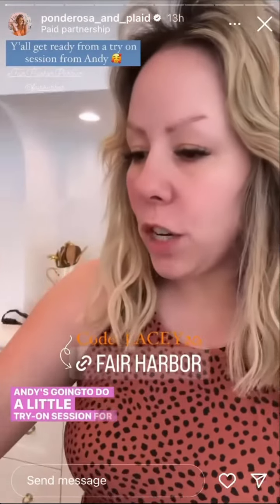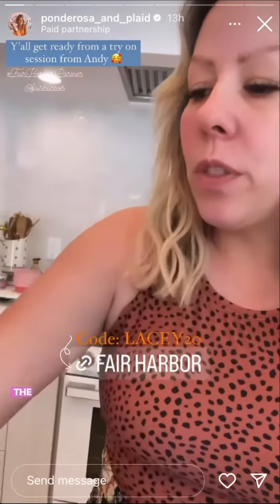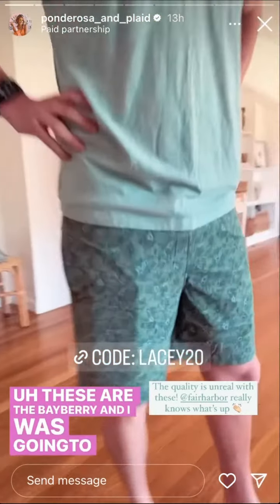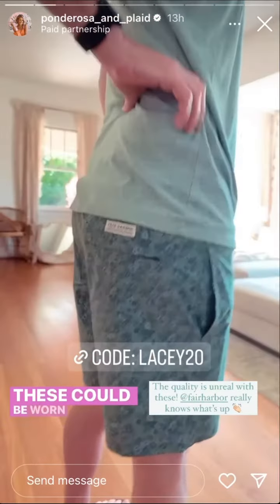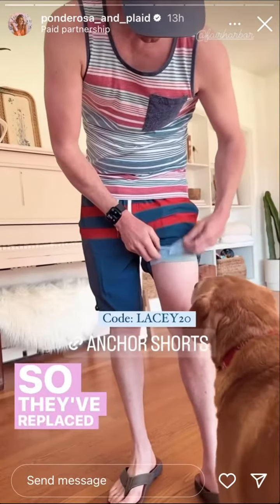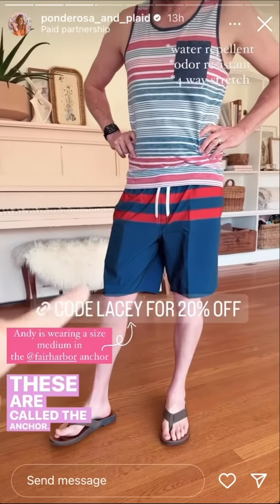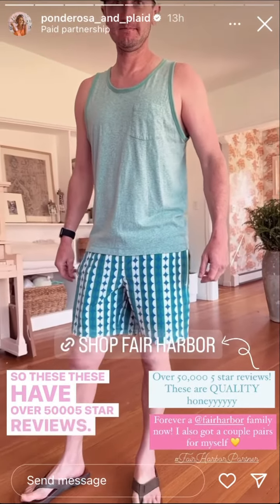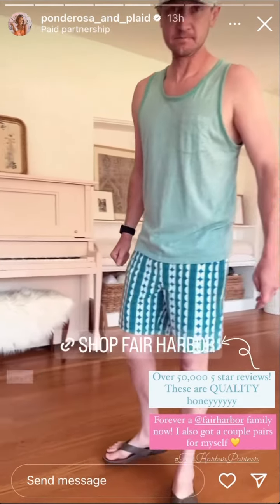Ponderosa and Plaid - 04.26.23